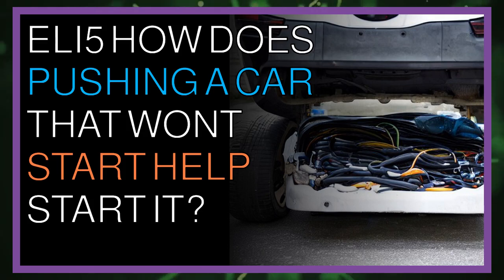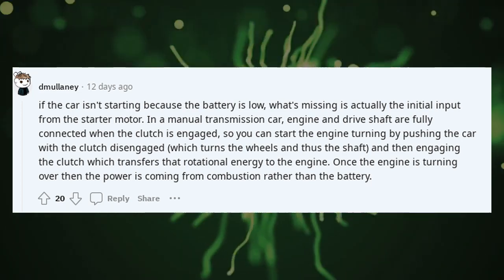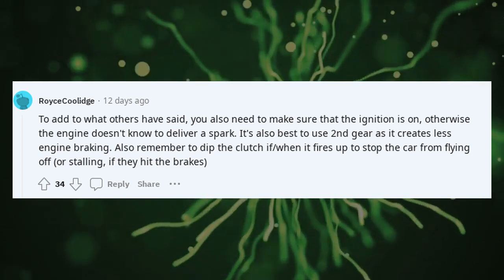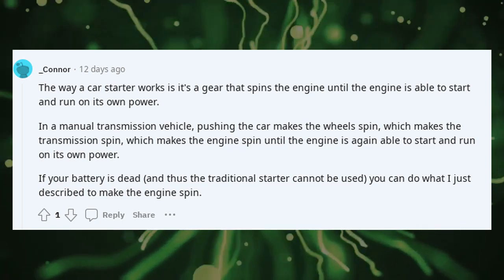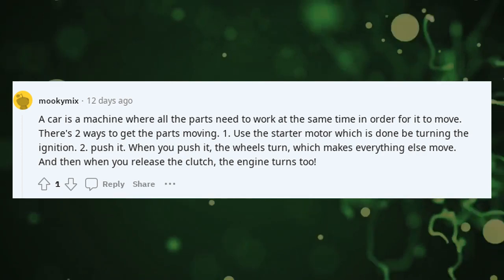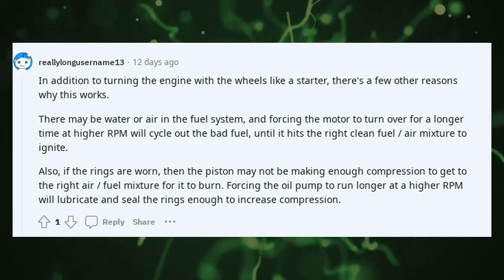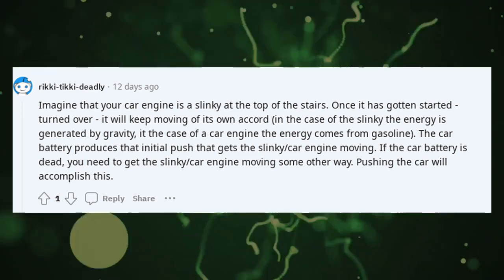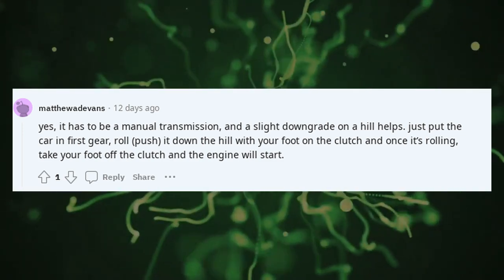Explain to me like I'm 5 | ELI5 How does pushing a car that wont start help start it?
Brain Boosters Zone is a dedicated platform that is passionate about helping individuals attain their goals and reach their fullest potential. Our channel offers a diverse range of high-quality educational content on a variety of subjects such as science, technology, engineering, mathematics, literature, and more. Our experienced instructors utilize engaging teaching methods to make learning a fun and effective experience.

We firmly believe that education is crucial for personal development and success, regardless of whether you are a student striving to excel in academics, a professional looking to advance your skills, or someone seeking to learn something new. We offer a wide range of courses and tutorials that cater to your needs.

Remember to enable notifications so that you never miss any of our uploads!